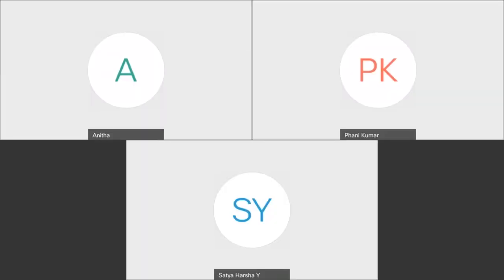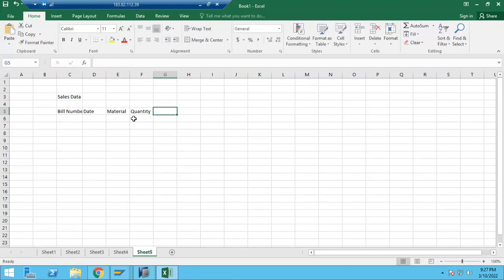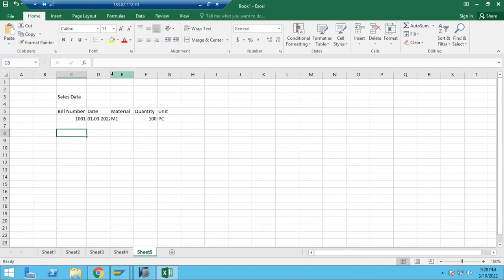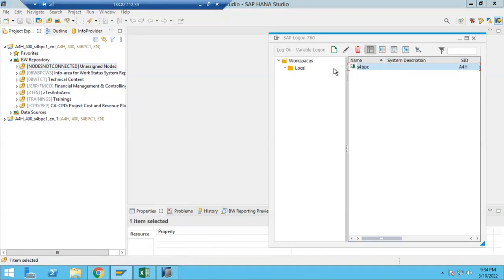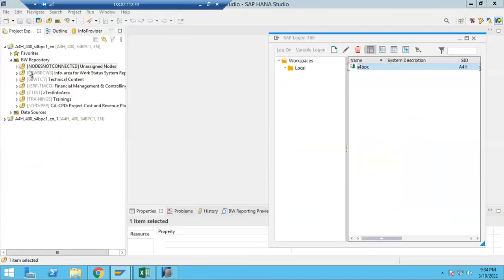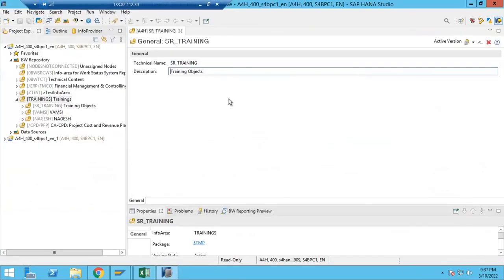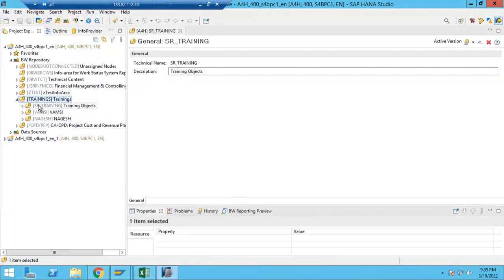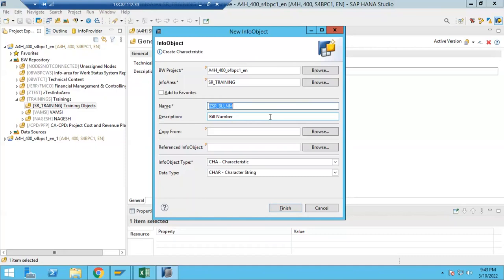Day 2 InfoObject Types and Creation in BW4HANA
Explained on below topics

1. Explained InfoObject Types in Detail
2. Creation of InfoObjects from HANA Studio/Eclipse
3. Assignment to create a few info objects for practice.